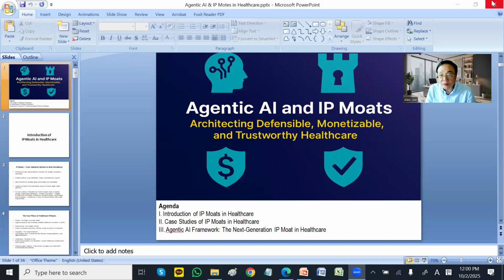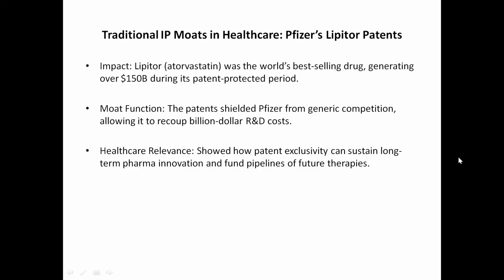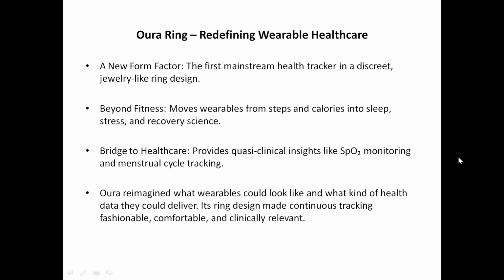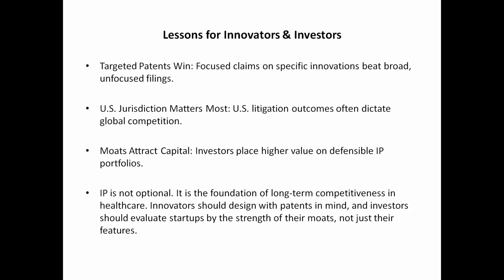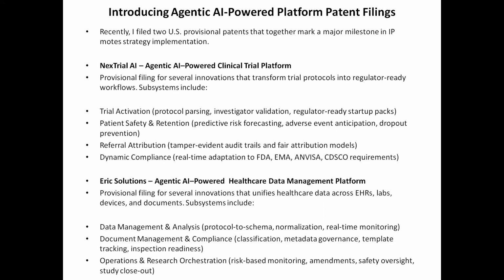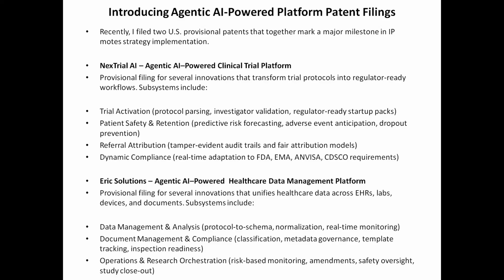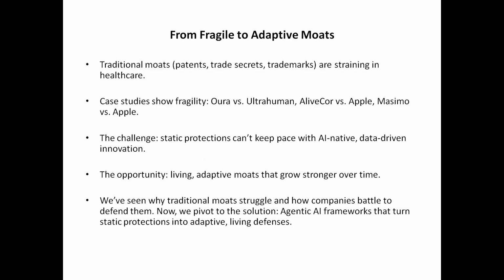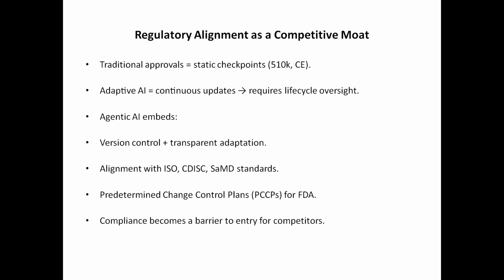Agentic AI & IP Motes in Healthcare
This webinar explores how traditional IP moats in healthcare are straining under AI-era pressures, examines real-world case studies of successes and failures, and introduces the Agentic AI–Human Expert Co-Pilot Framework as a next-generation solution for building resilient, defensible, and monetizable healthcare innovation moats.

Agenda

I. Introduction of IP Moats in Healthcare
Setting the Stage: How patents, trade secrets, copyrights, and trademarks have historically defended healthcare innovation.
The Strain Today: Why traditional moats are faltering in the era of AI, data-driven platforms, and globalized digital health.
Key Takeaway: Healthcare needs moats that are not static fortresses, but living, adaptive defenses.

II. Case Studies of IP Moats in Healthcare
Successes & Failures: Oura vs. Ultrahuman, Masimo vs. Apple, AliveCor vs. Apple, Jawbone vs. Fitbit.
Core Challenges: Dense patent thickets, portfolio fragility, licensing complexity, cross-border litigation, regulatory/IP silos, fragile data rights, volatile investor perceptions.
Key Takeaway: Even strong innovators stumble when moats are fragmented. True resilience requires multi-layered, actively defended strategies.

III. Agentic AI Framework: The Next-Generation IP Moat in Healthcare
From Static to Adaptive: Moats as living systems, reinforced by data flows, agentic workflows, feedback loops, and regulatory foresight.
Framework Pillars: AI-driven FTO mapping, standards-aware portfolio building, transparent licensing models, litigation foresight, regulatory integration, data governance, investor-grade IP dashboards.
Key Takeaway: The Agentic AI–Human Expert Co-Pilot Framework transforms IP strategy into an architecture of trust, delivering defensible, monetizable, and regulator-ready healthcare platforms.